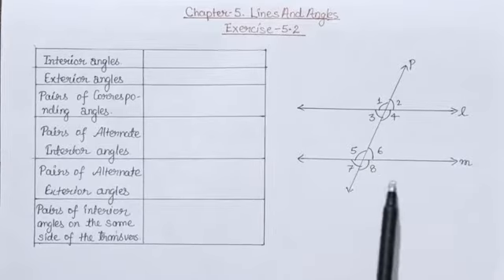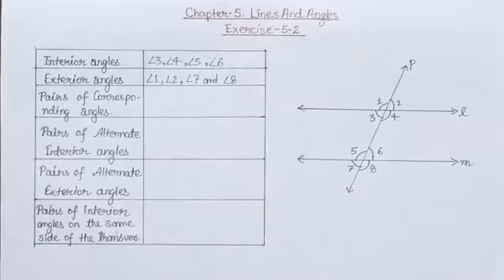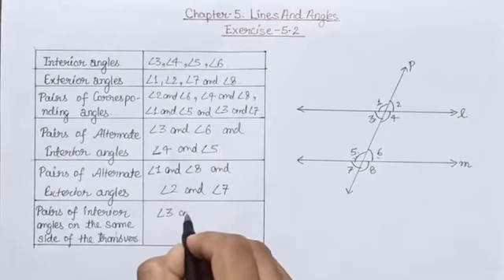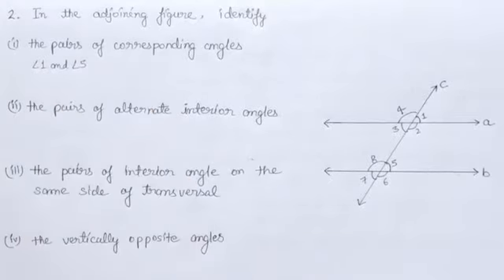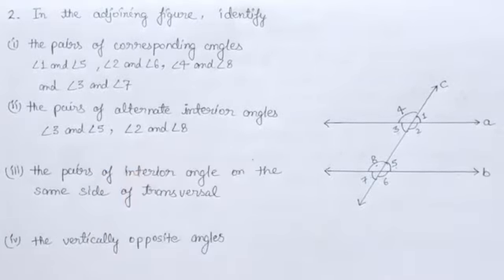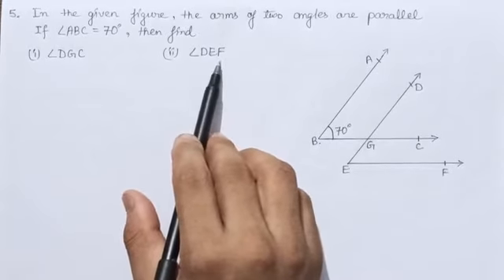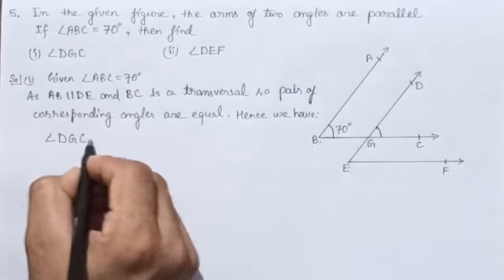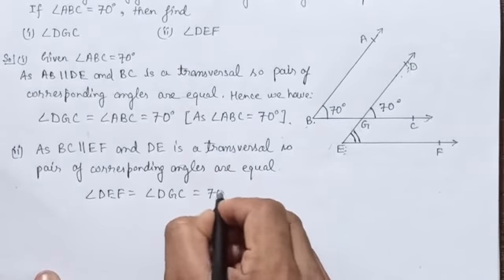Class VII Mathematics Chapter 5 Lines and Angles Part 4